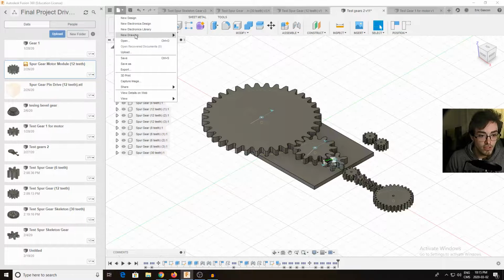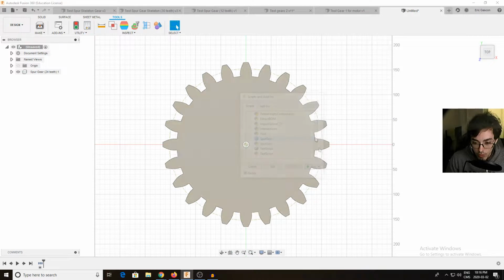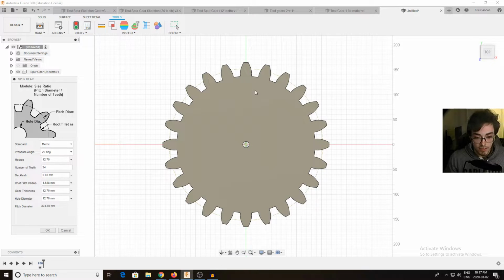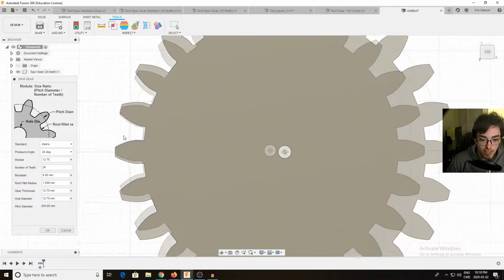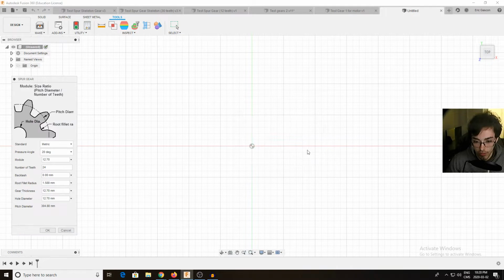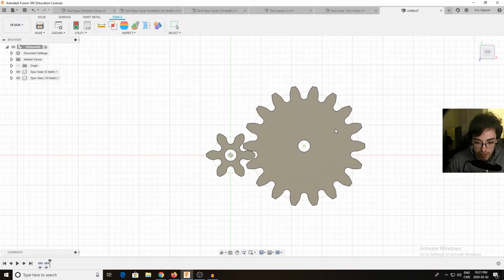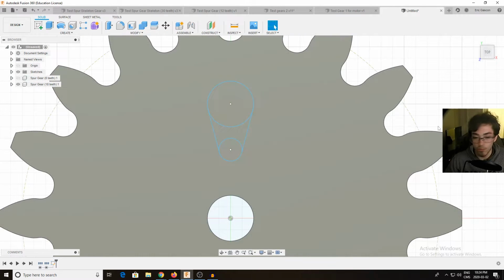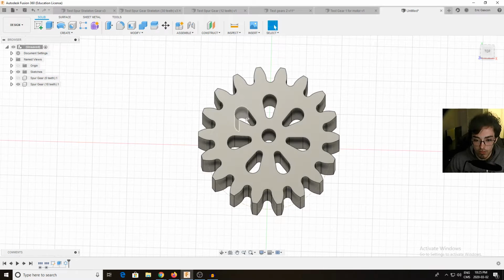How To Make A Gear In Fusion 360 : The Easy and Fastest Way - Tutorial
My name is Gazcan and this is a Tutorial on the FASTEST way to make a spur gear in Fusion 360 Auto Cad. I also explain how to edit and skeletonize the gear.

If you want future Fusion 360 tutorials or help leave a comment asking me what you'd like next.

WTFGazcan